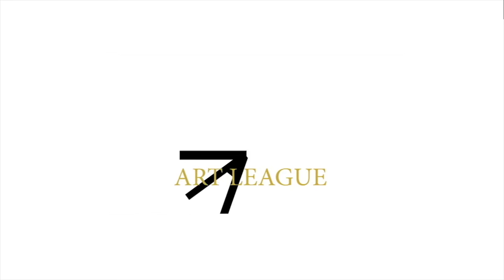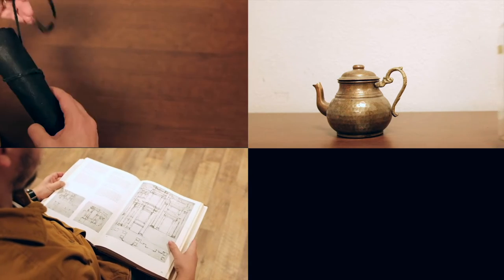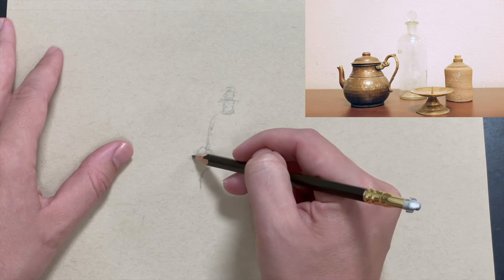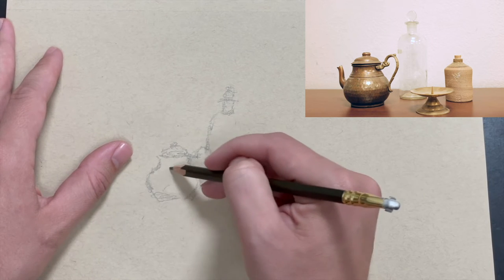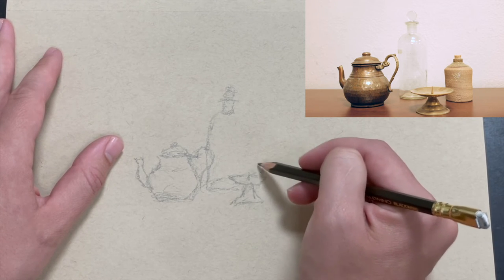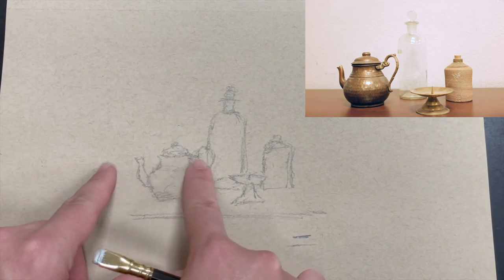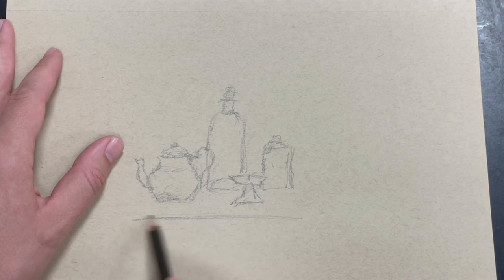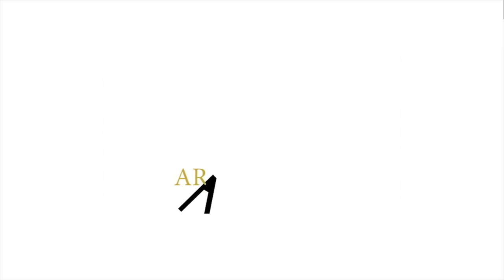Art League: How to draw using measuring techniques ( Anchor Points ) Part 1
In this video i'll show you how to start learning how to draw. I'll start with setting up a still life and doing a quick gesture/contour drawing before I move on two measuring in video part 2.

Music during drawing: Ciza SWANSON